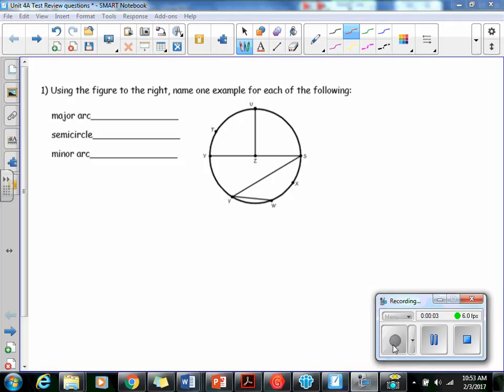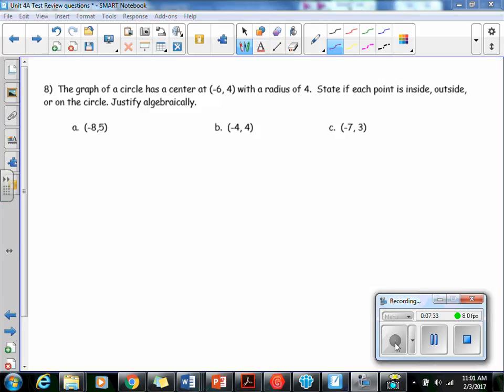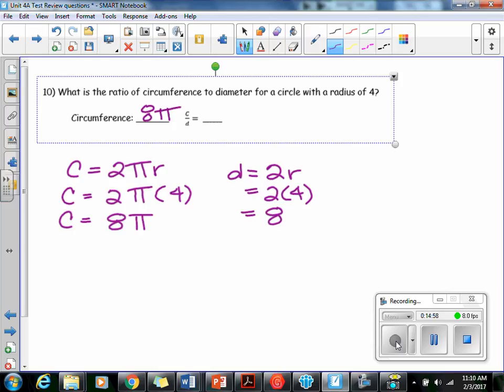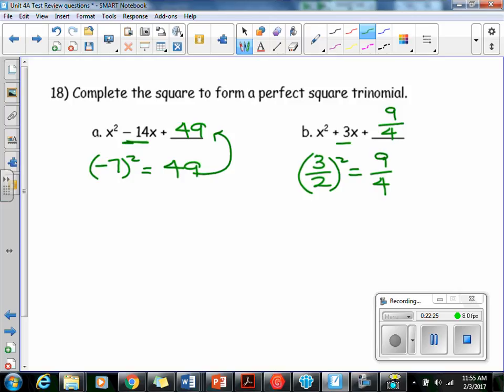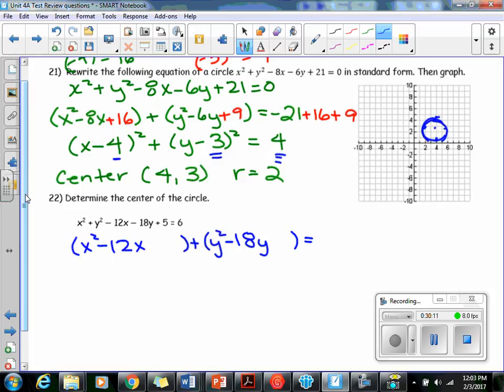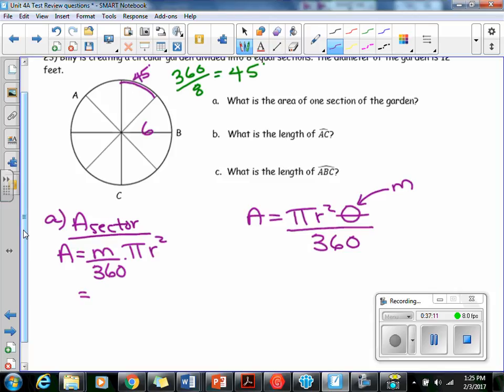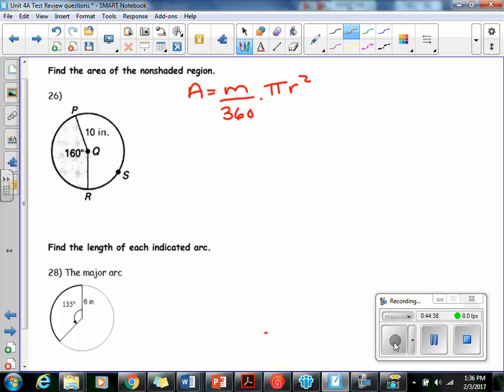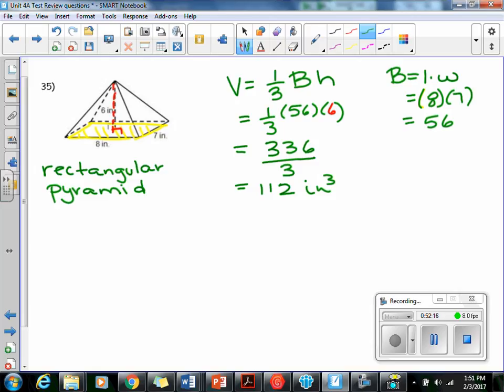Unit 4A Review pt 1